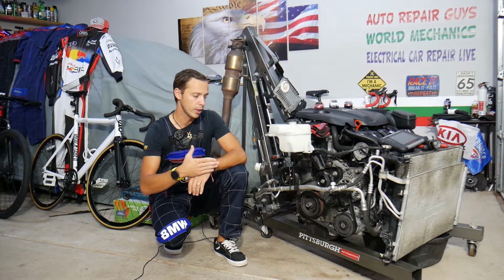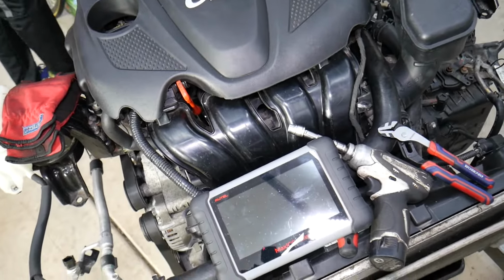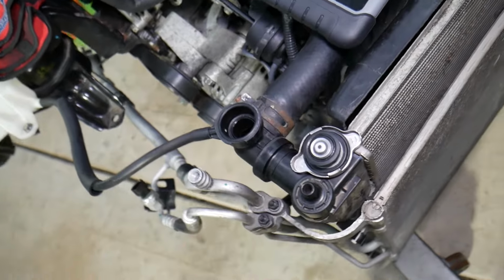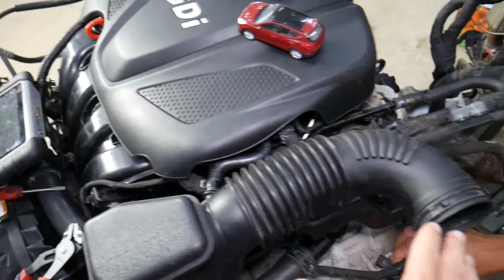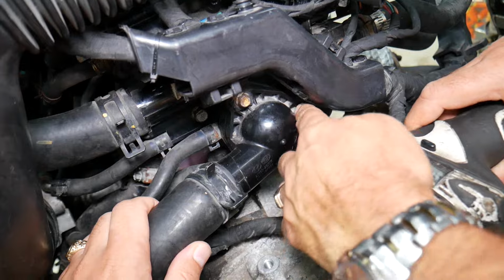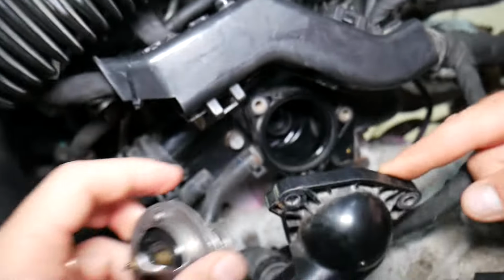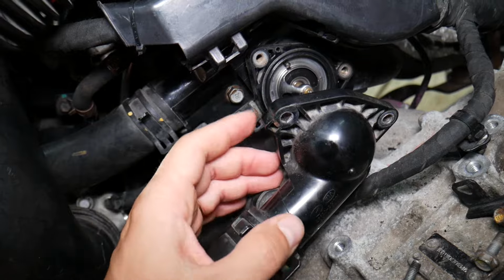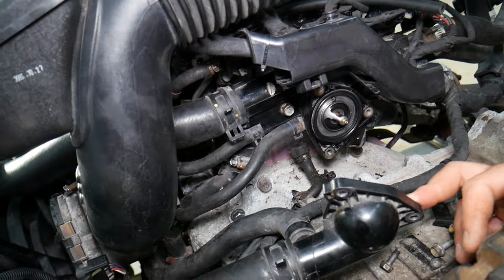THERMOSTAT REPLACEMENT LOCATION HYUNDAI KIA 2.4 GDI ENGINE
If you have Hyundai or Kia and you need to replace thermostat on Hyundai or Kia with 2.4 GDI engine in this video we will explain that. We demonstrated how to replace thermostat on 2013 Hyundai Sonata engine but the same 2.4 GDI engine has been used in multiple Hyundai and Kia models so the video may be helpful on:
Hyundai Santa Fe 2.4 GDI Thermostat Replacement Removal Location

► Hyundai Coolant
► Thermostat Gasket